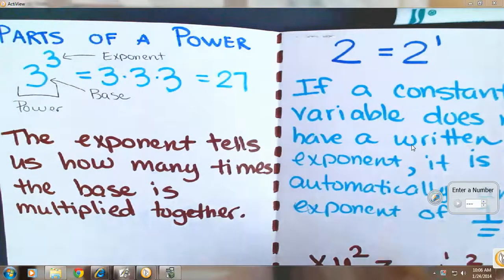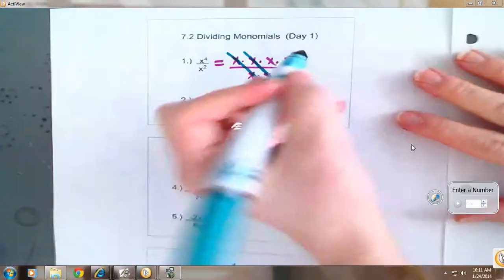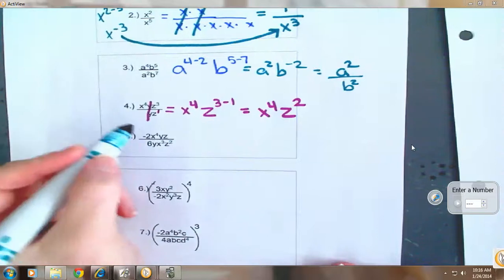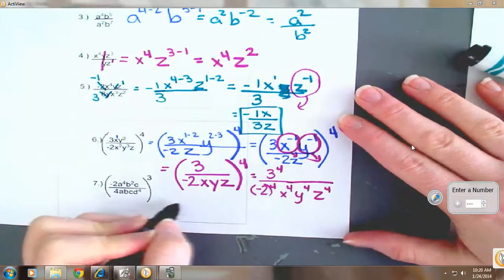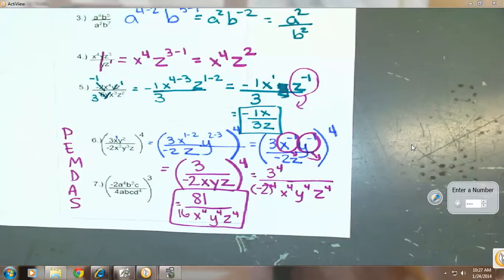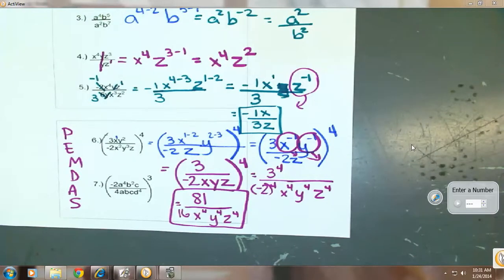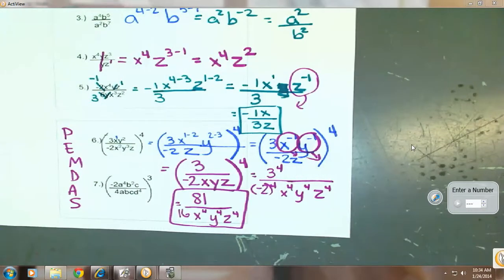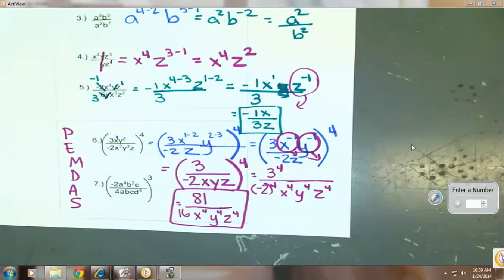1.24.14 - Alg. B - Dividing Monomials